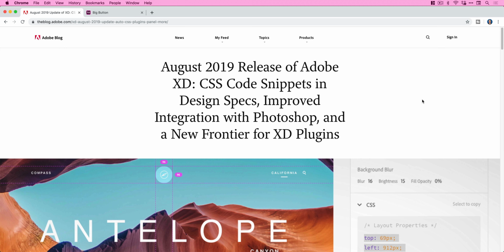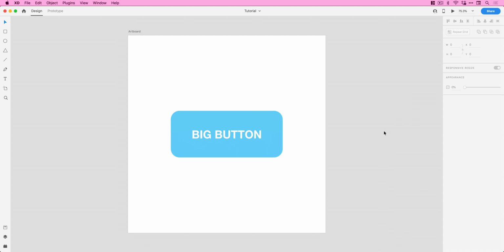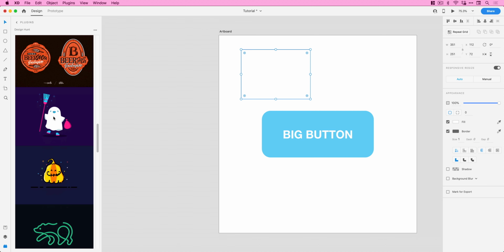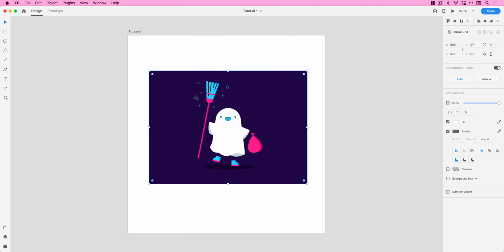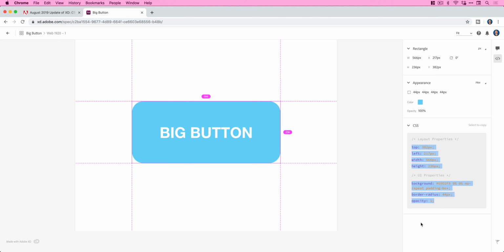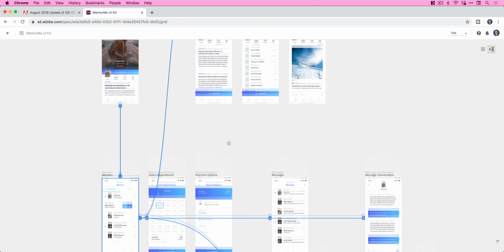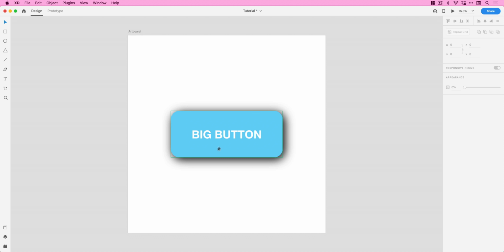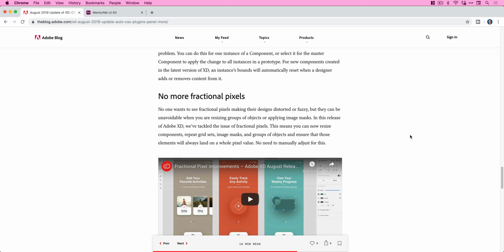Adobe XD Update | August 2019